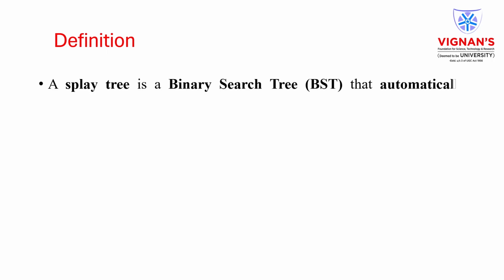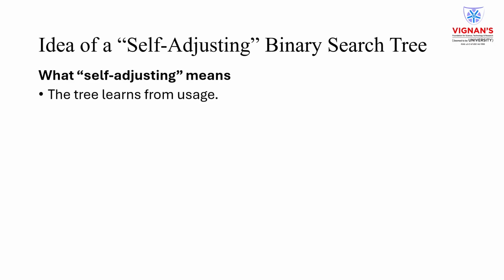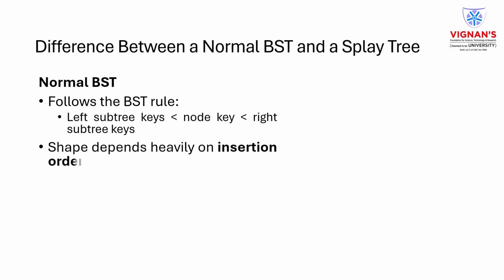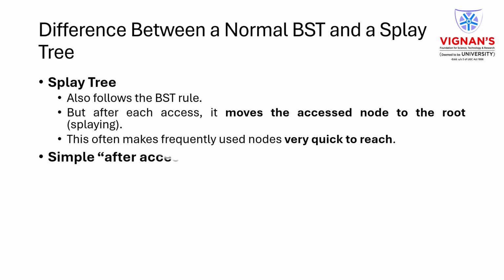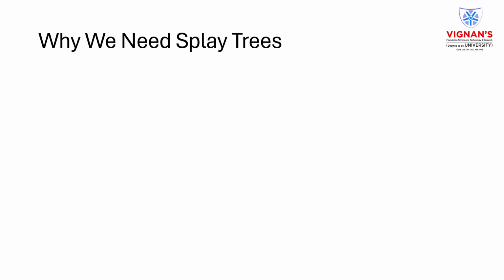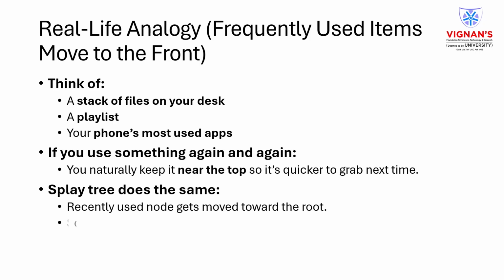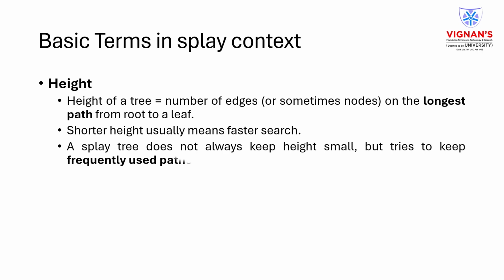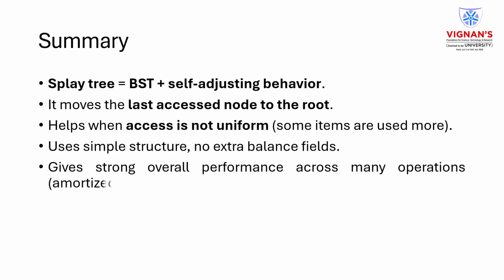Splay Trees Explained in 5 Minutes | Self-Adjusting BST | Vignan CSE Dept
Learn the concept of Splay Trees, a powerful self-adjusting Binary Search Tree, explained clearly by Vignan CSE Dept.
In this video, you will understand:
• What is a Splay Tree
• Self-adjusting behavior in BST
• Splaying operation (bringing accessed node to root)
• Difference between BST and Splay Tree
• Why Splay Trees are useful
• Real-life analogy (frequently used items move to top)
• Basic terminology (node, root, subtree, height)
• Amortized time complexity: O(log n)
Based on your course material , this video simplifies advanced tree concepts for easy understanding.
🎯 Perfect for:
✔ Engineering students
✔ ADS/DSA beginners
📌 Watch till the end to clearly understand how Splay Trees optimize performance!